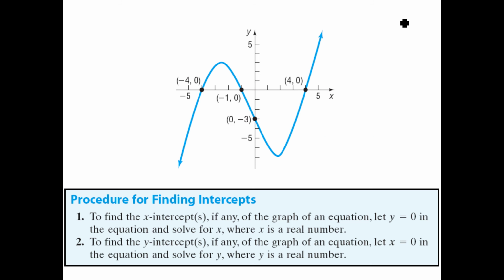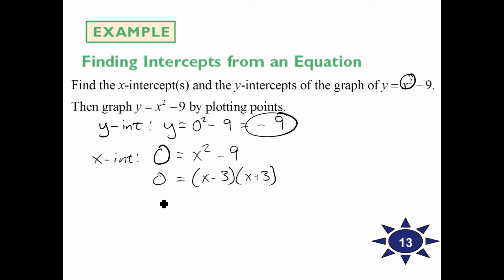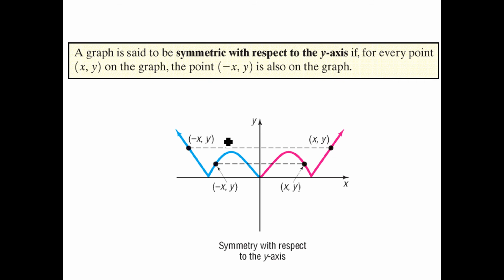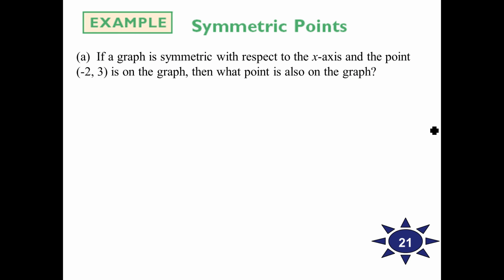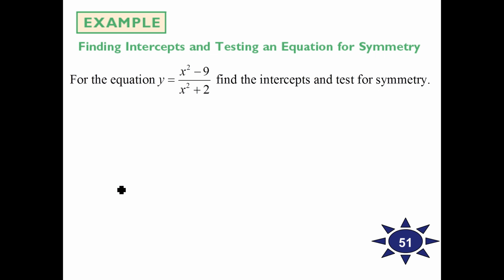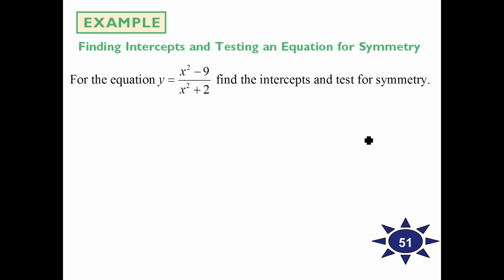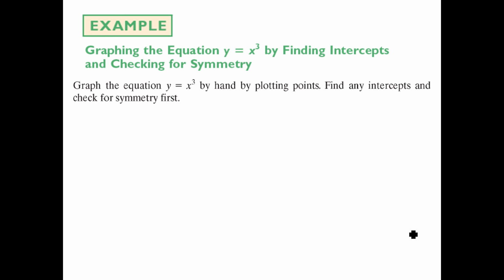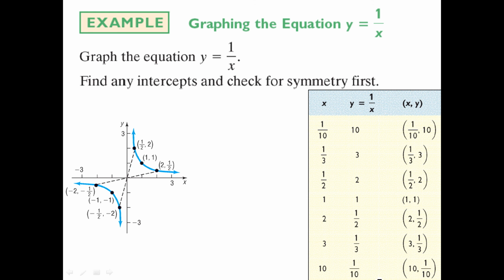2 1 HW Alg 2H